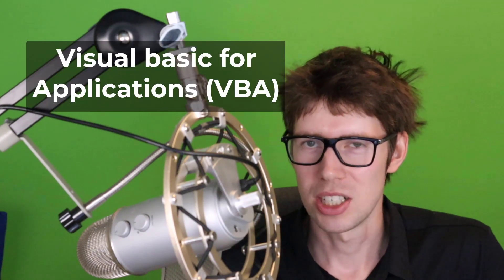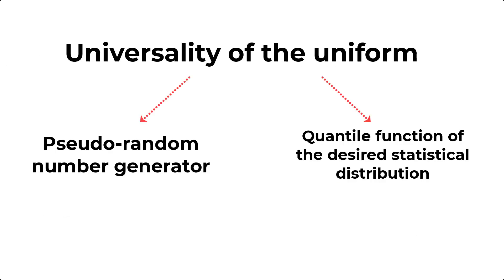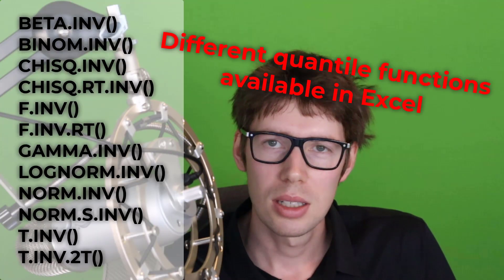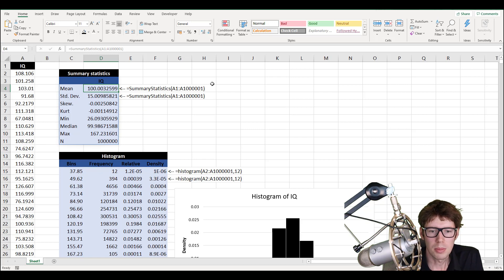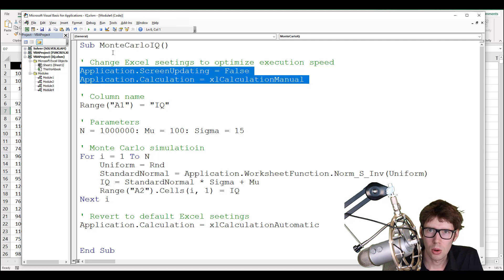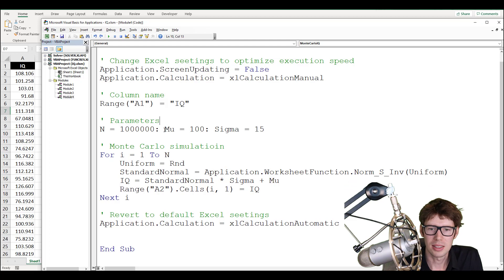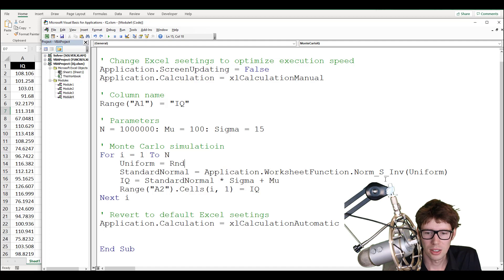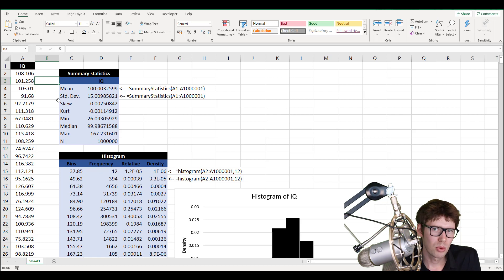How to simulate normal distribution in Excel with VBA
In this video, we show you how to do a Monte Carlo simulation with the normal distribution using Visual Basic for Applications, the programming language of Excel. Concepts such as the universality of the uniform, pseudo-random number generators (PRNG) and quantile functions are briefly covered.